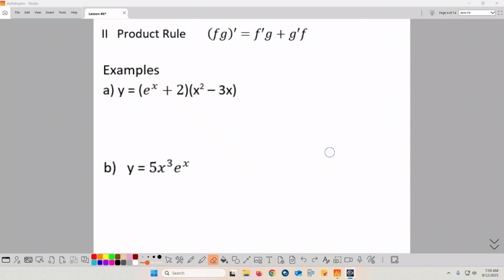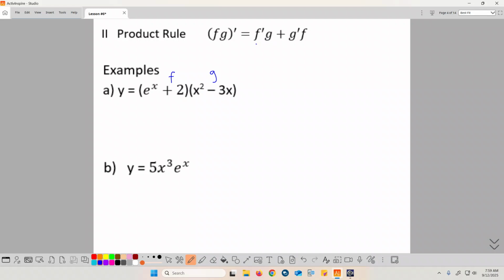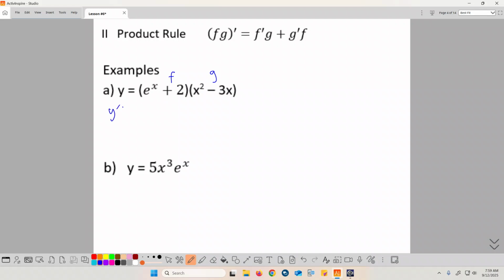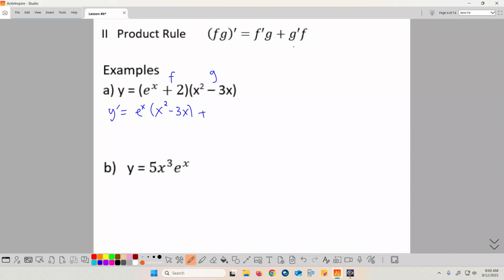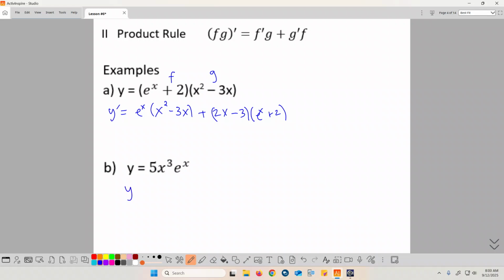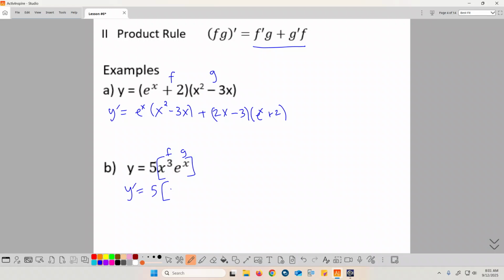Lesson 6 - Product Rule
Derivatives using product rule
A derivative is a measure of how a function changes as its input changes. Geometrically, it is the slope of the tangent line to a curve at a specific point.